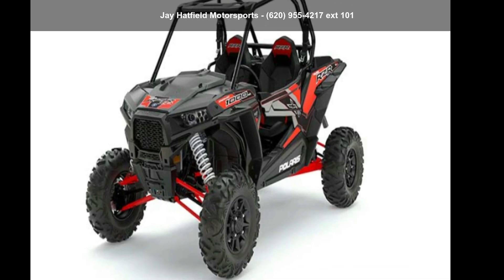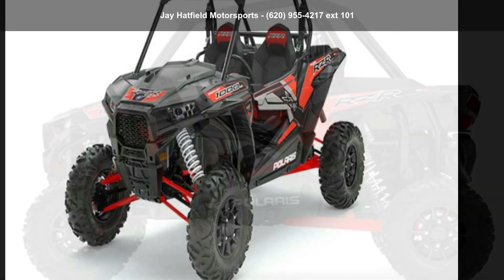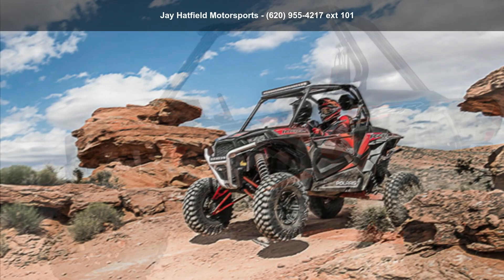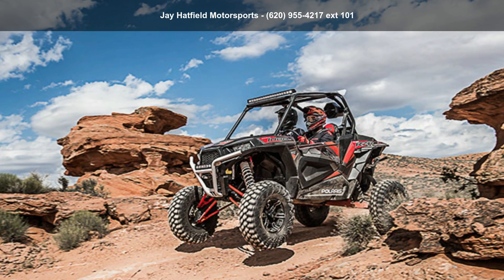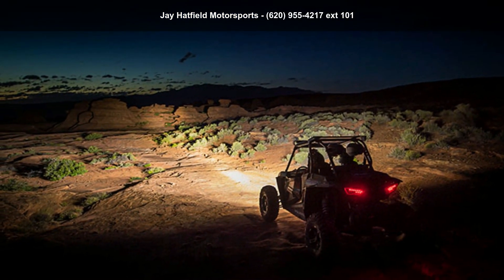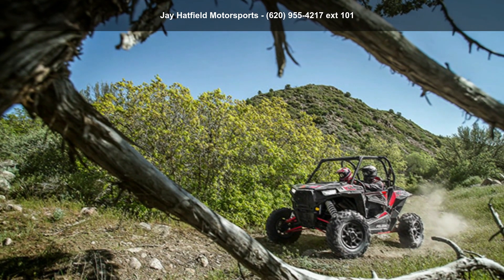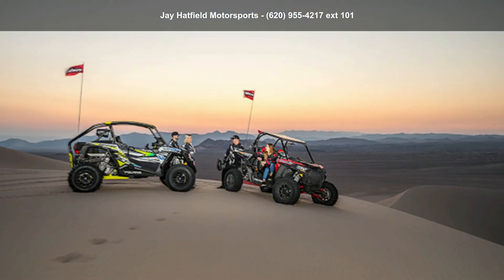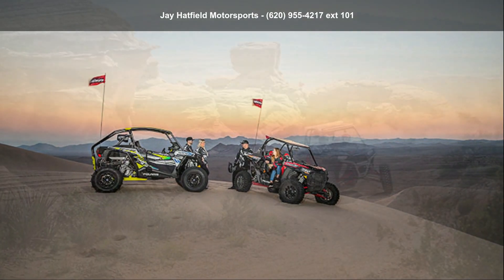2017 Polaris RZR XP 1000 EPS RZR: Xtreme Performance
RZR XP® 1000 EPS
TITANIUM METALLIC

The benchmark for Xtreme Performance. Power, suspension, and agility for any terrain.